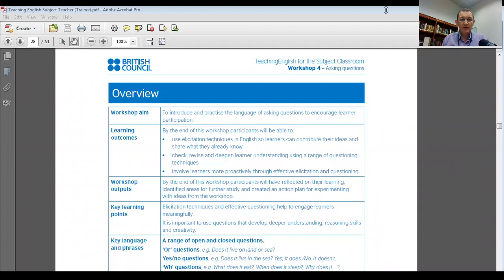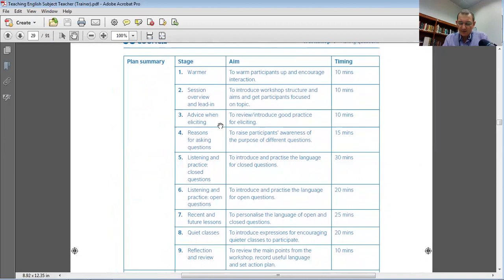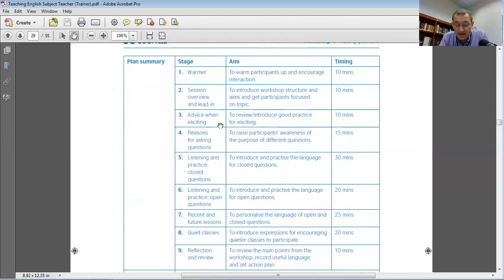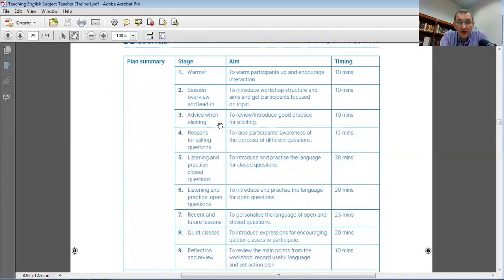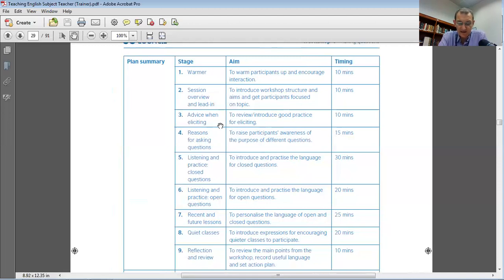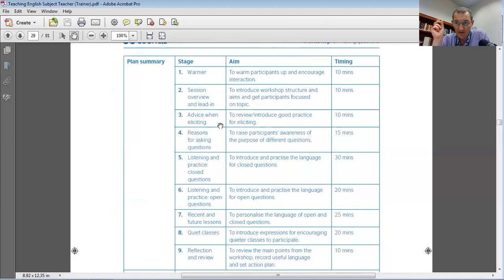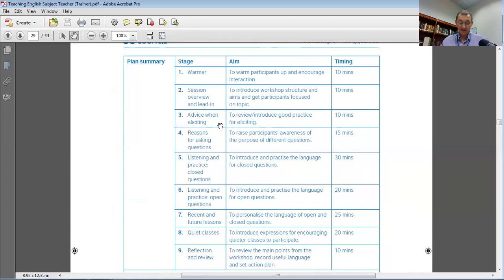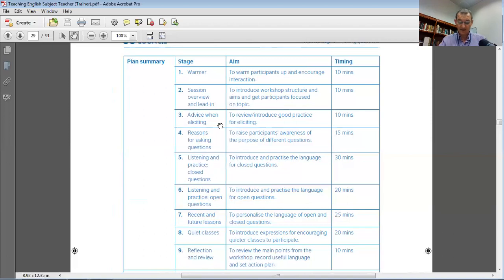04 asking questions